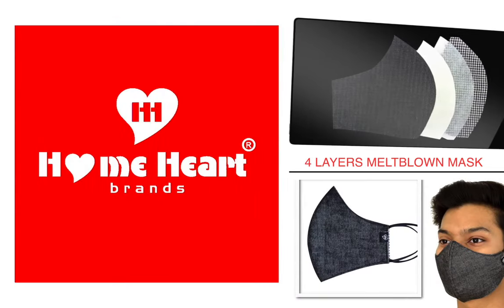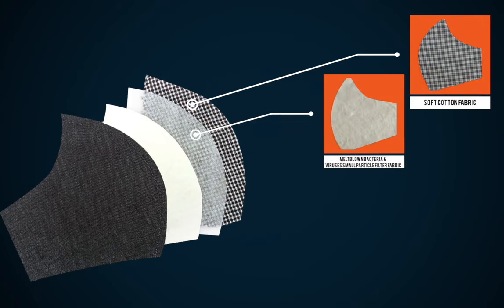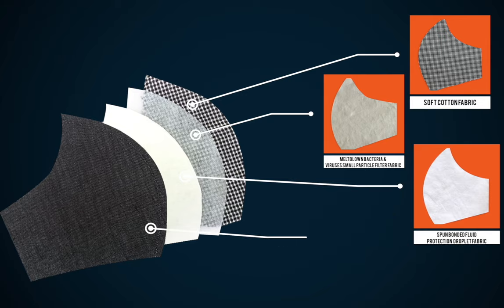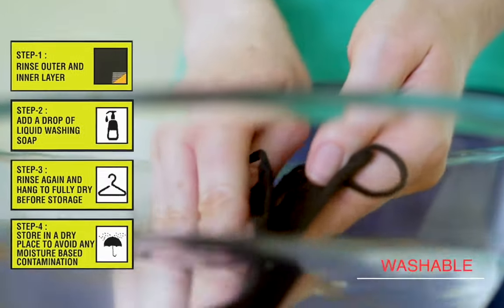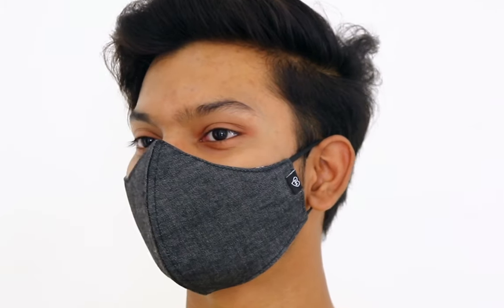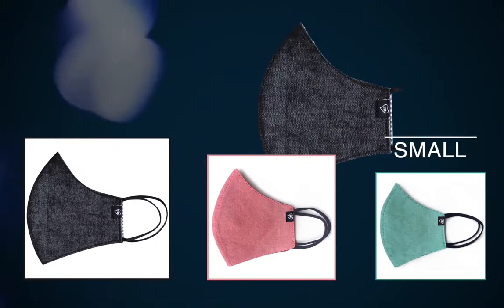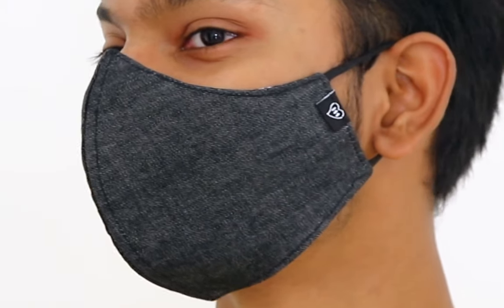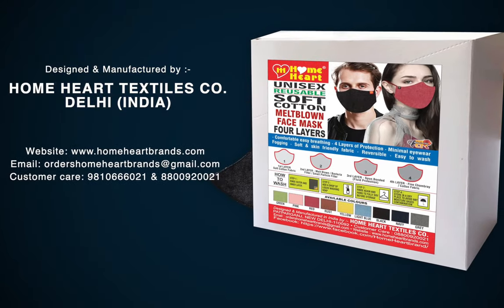HOME HEART 4 LAYERS MELTBLOWN MASK | FACE MASK ADVERTISEMENT | CONT. REGARDING MASK | RishuRajFilms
This mask is also available with Rishu Raj Films at a lower price then the factory.
ABOUT MASK :-
THIS IS HOME HEART 4 LAYERS MELTBLOWN MASK.
THE FIRST LAYER IS SOFT COTTON FABRIC.
SECOND LAYER IS MELTBLOWN BACTERIA AND VIRUSES SMALL PARTICLE FILTER FABRIC.
THIRD LAYER IS SPUN BONDED FLUID PROTECTION  DROPLET FABRIC.
AND THE OUTER LAYER IS SOFT COTTON CHAMBRAY FABRIC.
THERE ARE FOUR LAYERS OF PROTECTION IN THIS MASK.
HOME HEART MASK IS BREATHABLE ,REUSABLE, WASHABLE, EASY TO IRON, AND REVERSIBLE.
THIS MASK IS DESIGNED IN A TIGHT FITTING AND REDUCE THE RISK OF TRANSMITTING THE VIRUS.
IT IS AVAILABLE IN THREE SIZES LARGE, MEDIUM, SMALL AND IN VARIOUS COLOURS.
THE ELASTIC USED ARE SOFT AND PLEASANT TO WEAR FOR A LONG PERIODS OF TIME.
EACH HOME HEART MASK IS INDIVIDUALLY SEALED AND ALSO PACKED IN A BOX OF
TEN PIECES WITH TEN DIFFERENT COLOURS.
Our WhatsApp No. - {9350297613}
Video Edited By - Sunit Pandit
Editing Software - FCPX